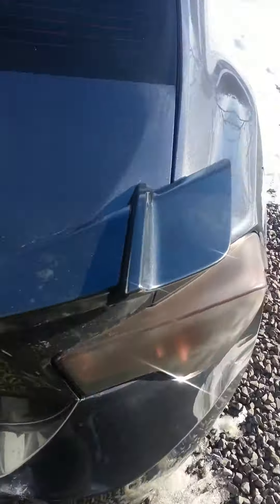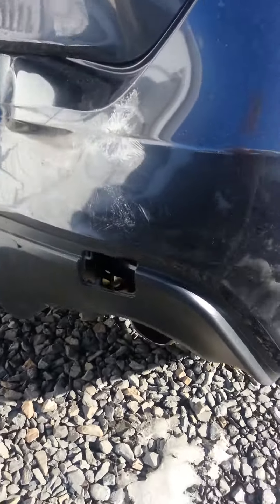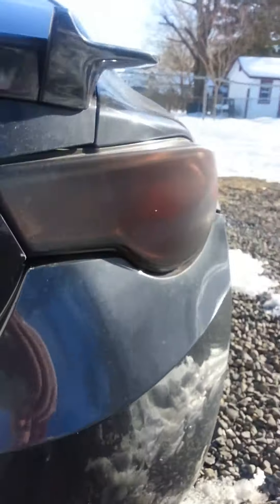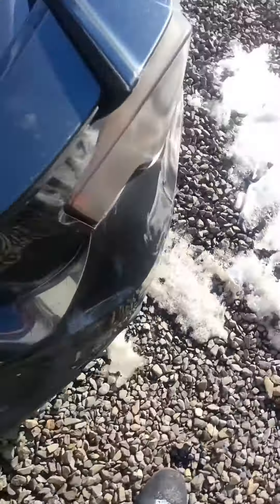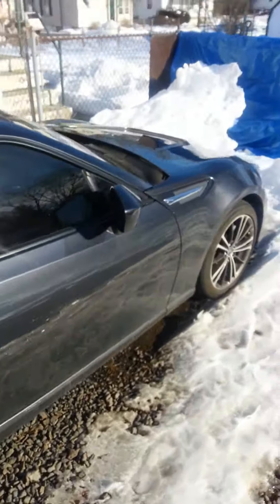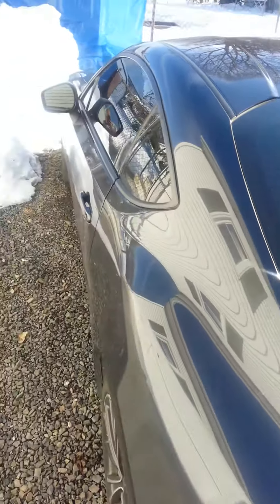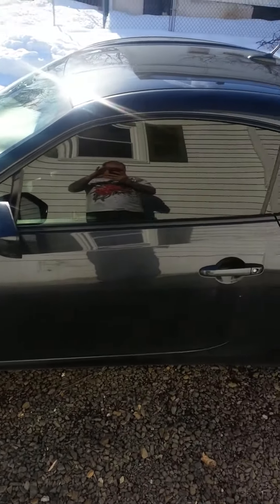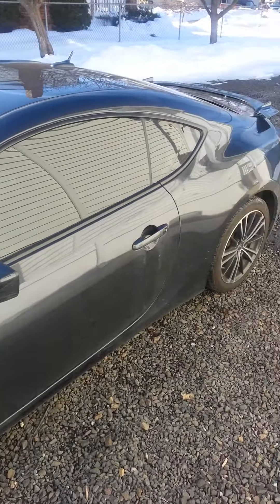BRZ FRS Accident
2013 Subaru BRZ in low impact low speed rear collision. Approximately 5 miles per hour. Also trade in value Subaru prior to accident was appraised at 17800. When I just paid 29,000